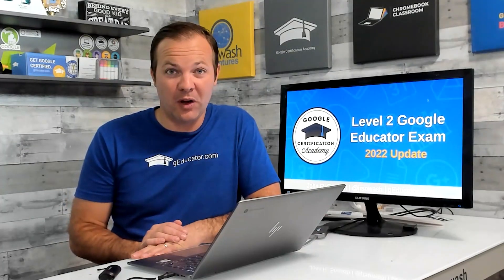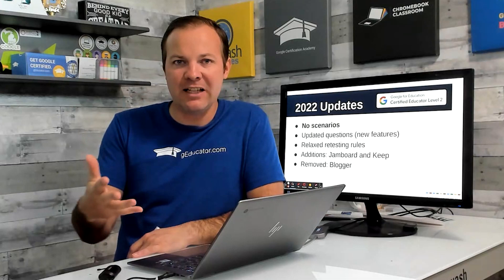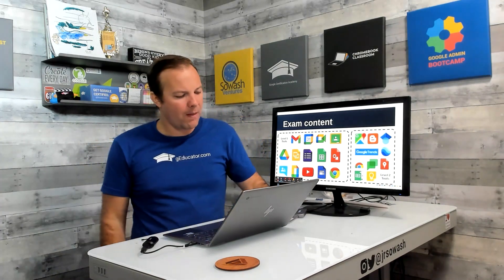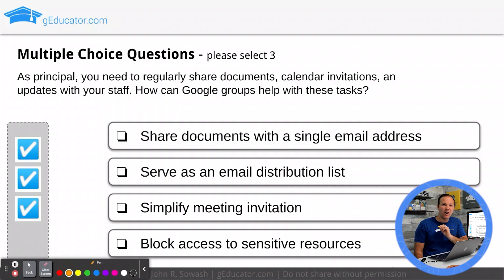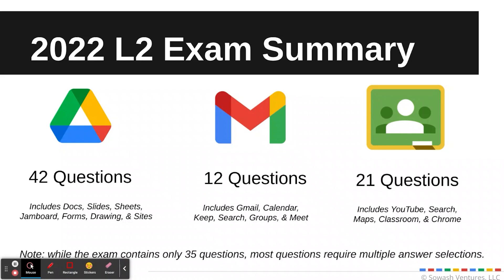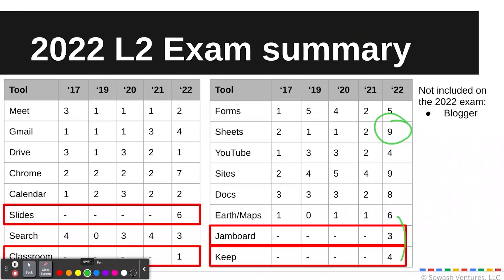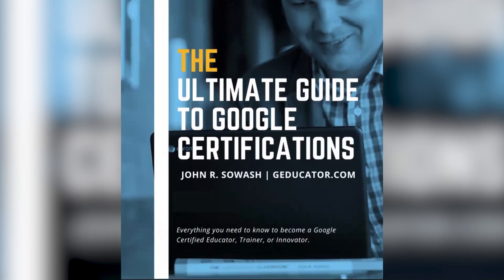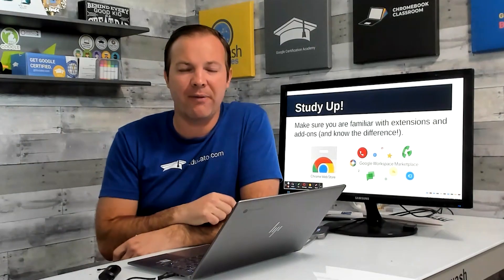Taking the level 2 Google Educator exam? Some important updates for 2022!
The level 2 Google educator exam is no joke! I barely passed when I took it in early 2022. Here's what I learned so that you can pass your level 2 test!

Table of Contents:
0:00 Intro
0:55 Level 2 exam updates
2:35 What's on the Level 2 test?
3:30 sample questions
4:59 2022 exam summary
7:47 exam tips